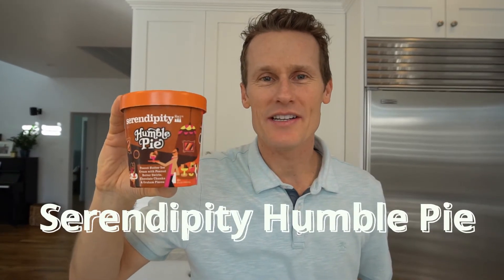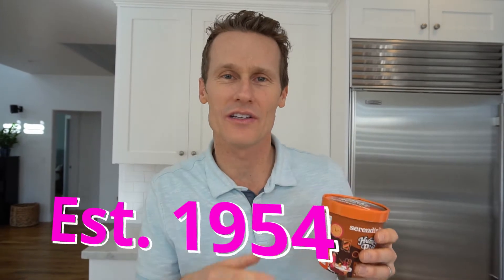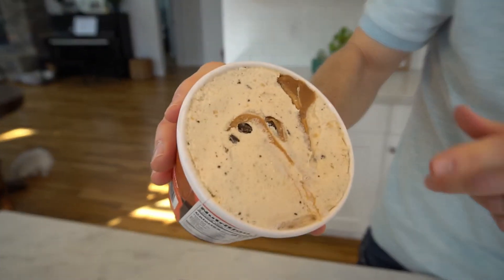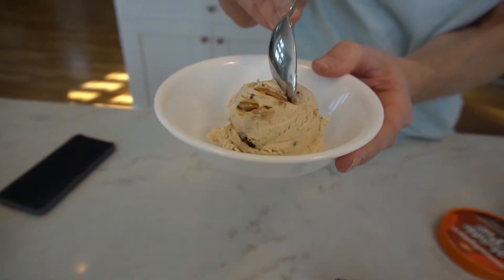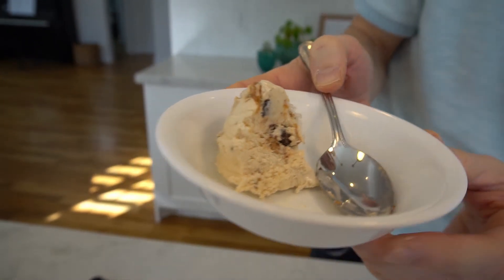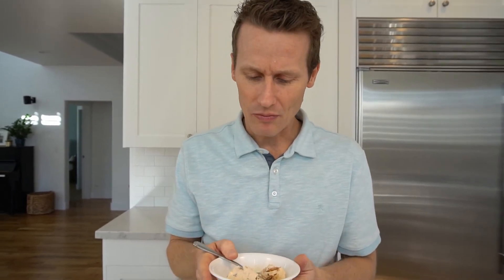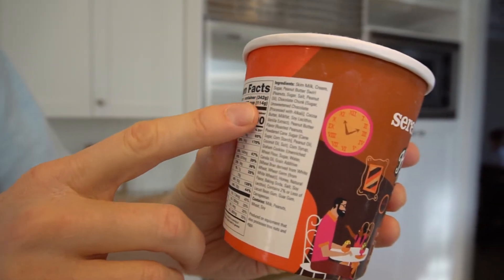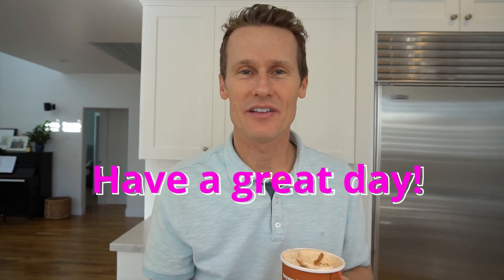Does the SERENDIPITY HUMBLE PIE Ice Cream live up to the iconic New York shop? | First Taste Review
Peanut butter, graham cracker, chocolate...sounds like a winning combination to me. Let's give it a taste and see how it is.

Serendipity ice creams originate from a New York restaurant that was established in 1954. Have you been there? I'd love to hear about your experience with it in the comments.

Mahalo,

Marc